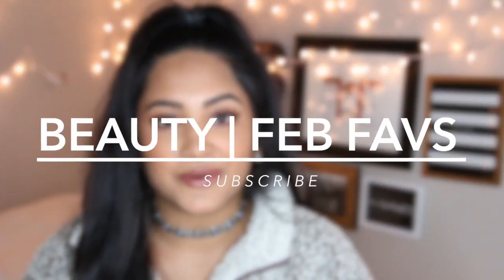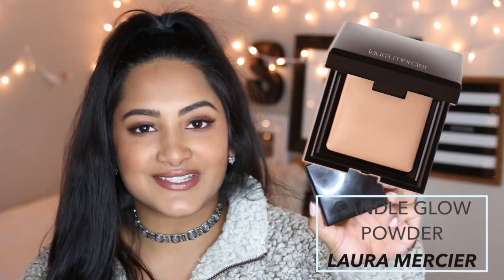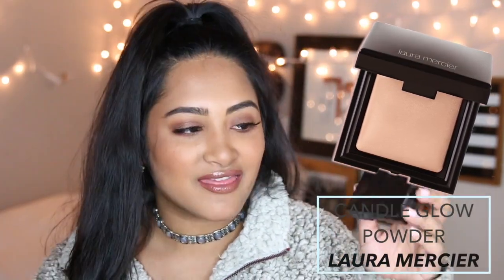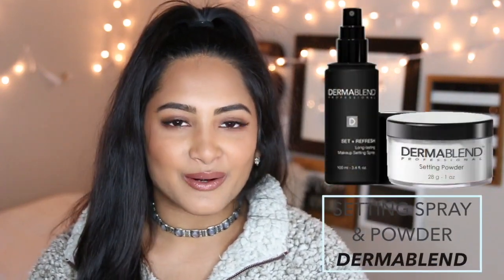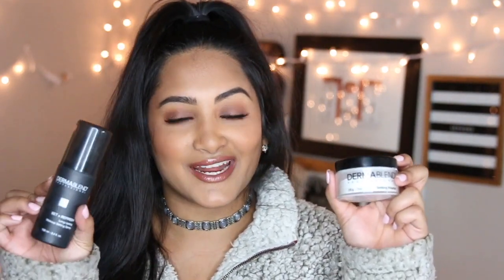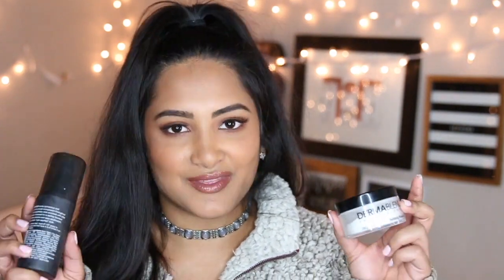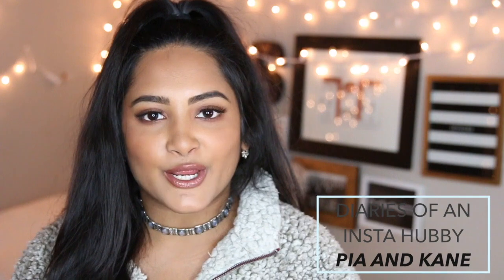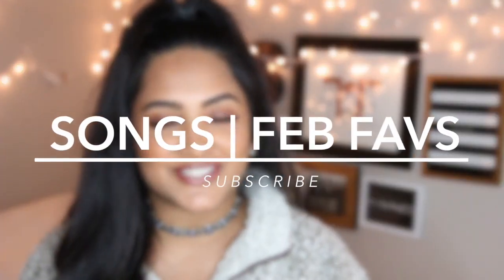February Favorites | 2017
Links for the products I talked about will be in my blog post! Check it out!

About Me!
Name: Sonali (Sun-all-e) aka sonarly, sona, nali
Age: 20
Ethnicity: Indian
College: University of Central Florida
Major: Radio/ Television
Sorority: Kappa Delta